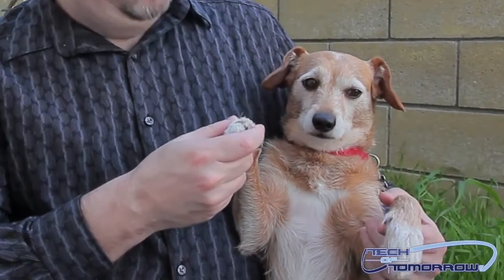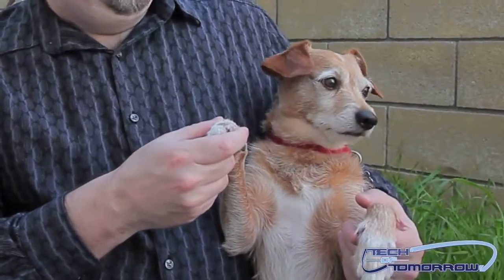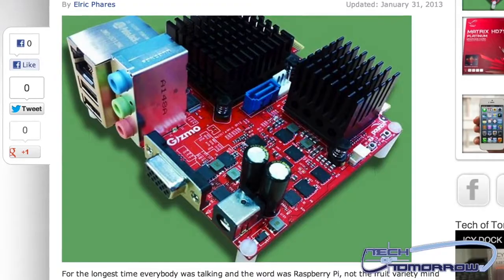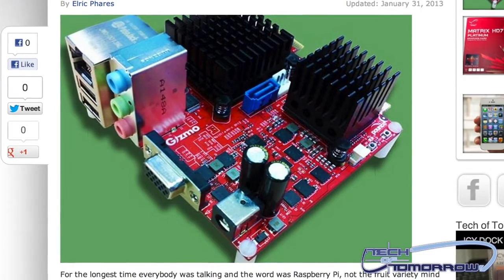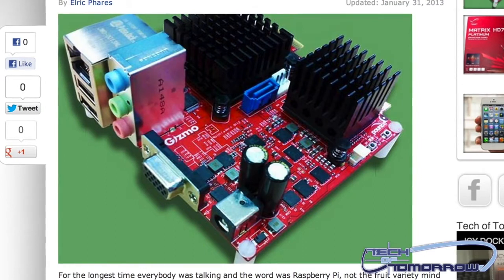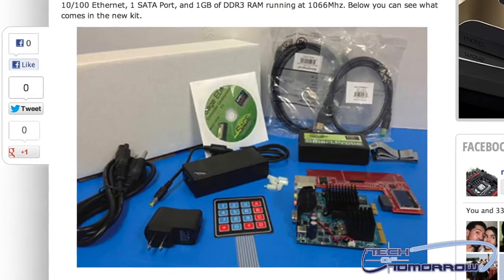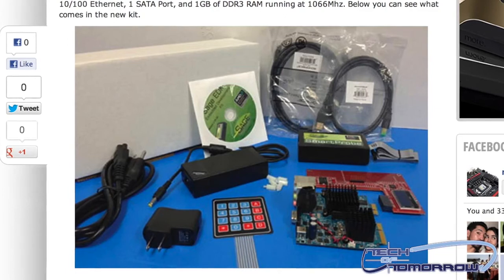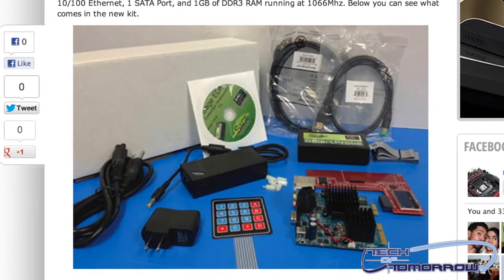AMD Launches Gizmo Explorer $199 DIY APU Powered PC Board